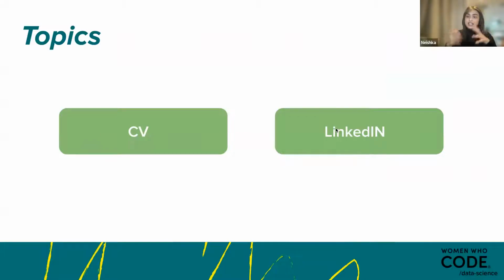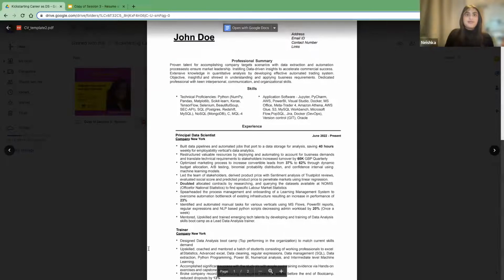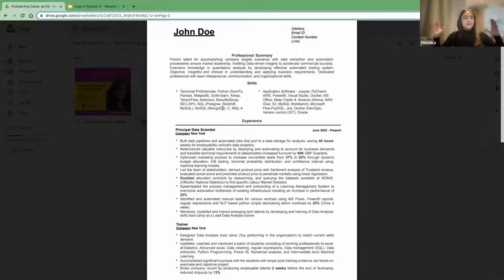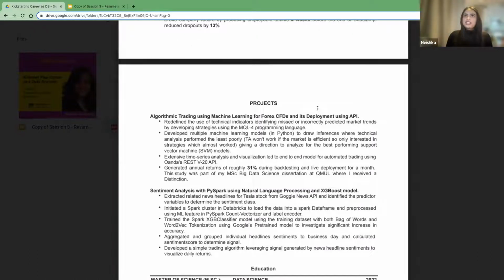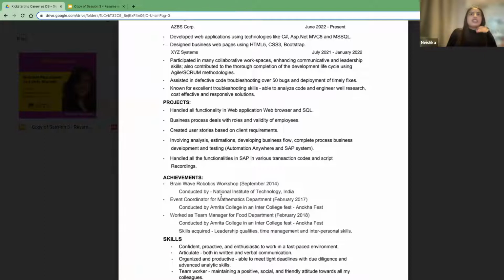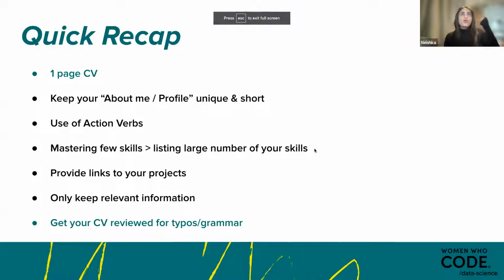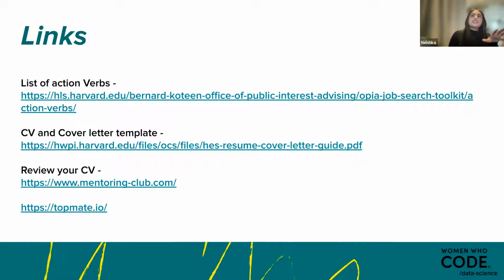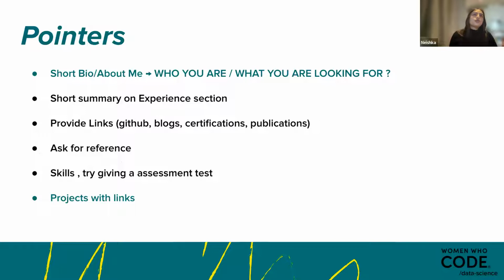Kickstart Your Career as a Data Scientist - Session 3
👩‍💻 Speaker: Neishka Srivastava

Data science continues to rise as one of the most in-demand career paths in technology today. Careers in data science have topped LinkedIn’s job list in the Emerging Jobs report for three years running with an annual growth rate of 37%, making it one of the most in-demand careers of the 21st century.

To guide you through this journey, WWCode Data Science is thrilled to bring to you “Kickstart Your Career as a Data Scientist.”

This is a series of interactive webinars designed to help you get acquainted with skills and resources that will make your job-hunting journey easier and smoother.

SESSION 3: Resume and LinkedIn Workshop
Date - 25th November

About Neishka: Neishka works as a Computer Vision Research Engineer at Iproov, London. Her work revolves around developing solutions based on new researches in deep learning and machine learning. She did her masters Queen Mary University of London in Data Science.

For our 💬 slack channel, 🎥 previous event recordings, 🗓 upcoming events, 💻 GitHub repo and more check us out